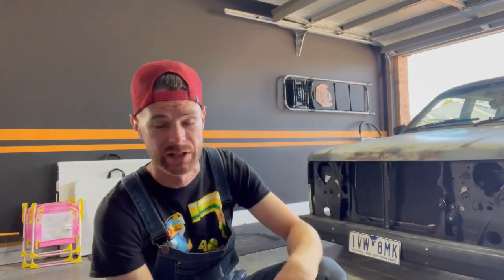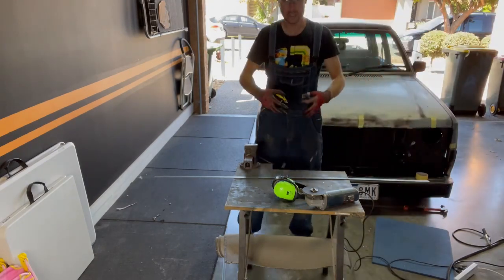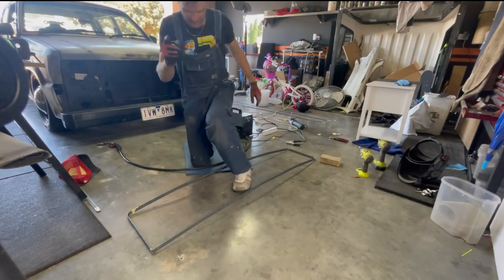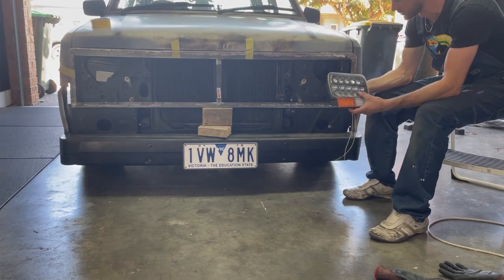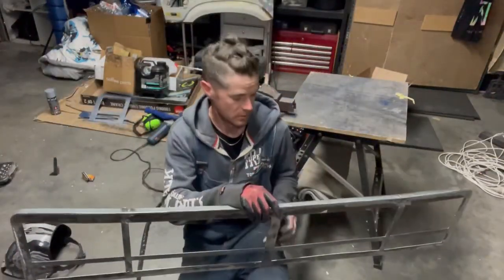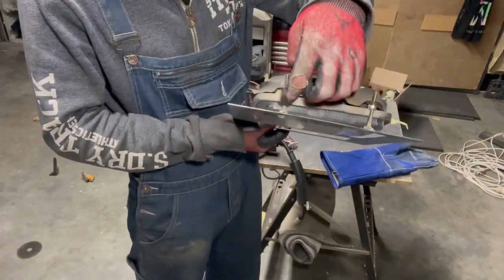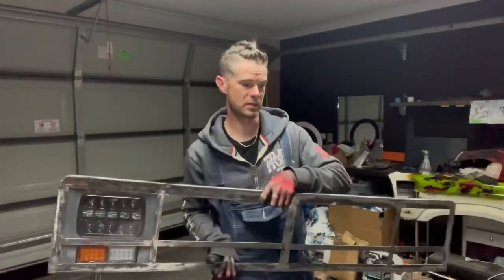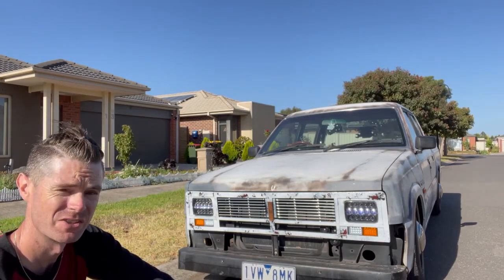Full metal handmade front grill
In this video I finish the front grill.

Music copyright

Music: Ride This Train, Musician: Robson Carver, Album: Robson Carver, Source